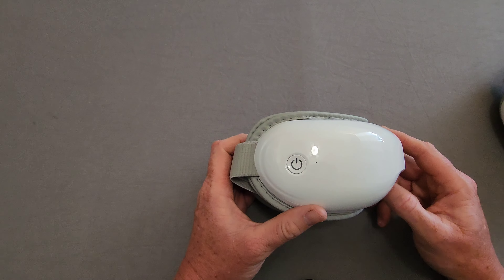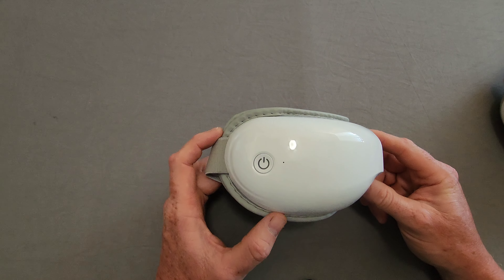Anyone and everyone needs one of these devices. Latumab DS-308 eye massager unboxing and review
Instant relief from headaches and eye strain. This device is a GAME CHANGER!